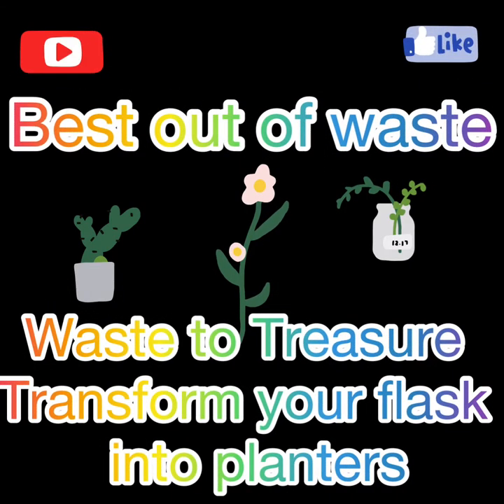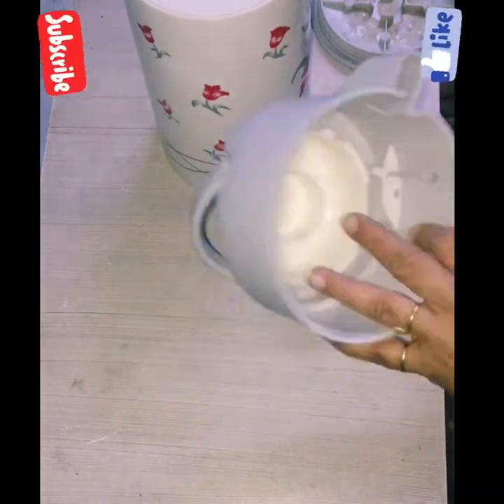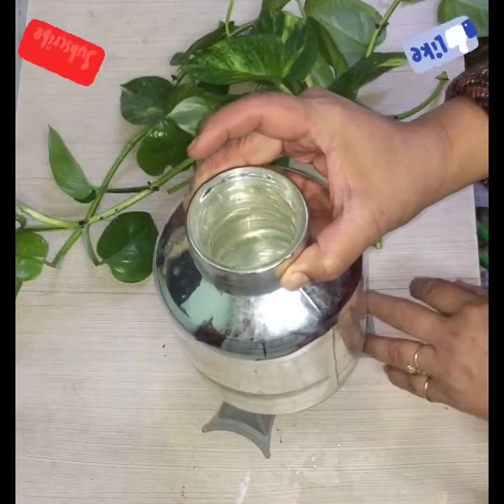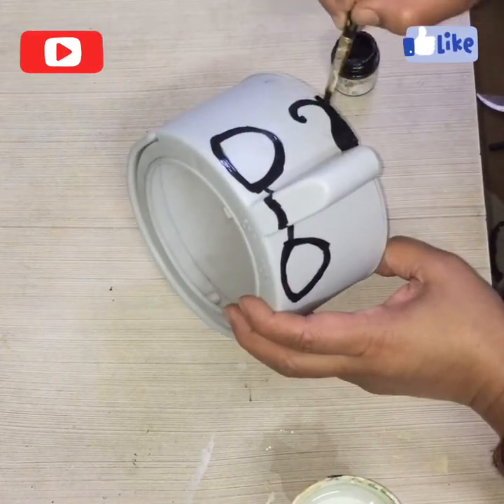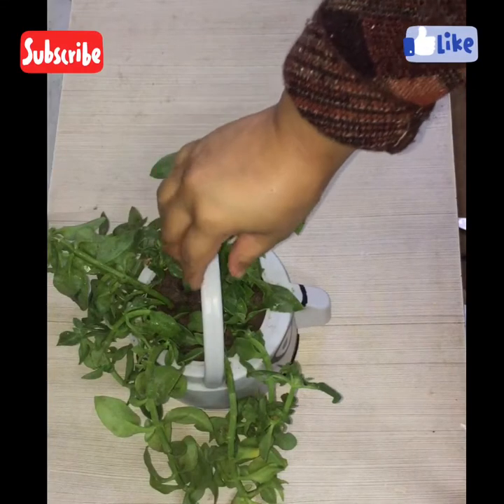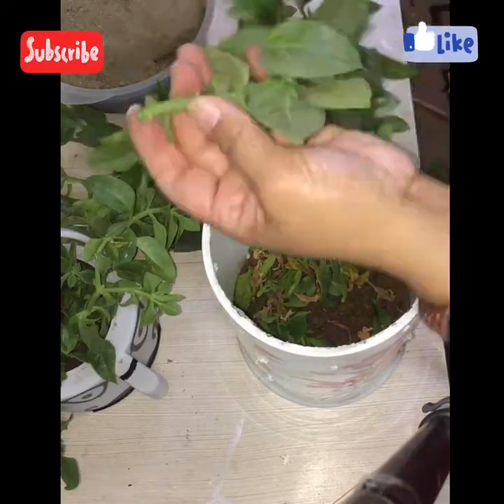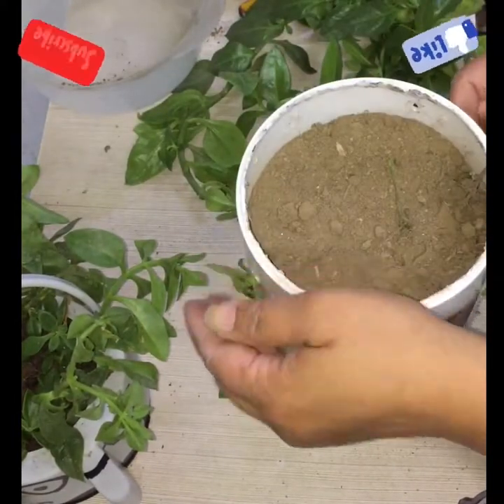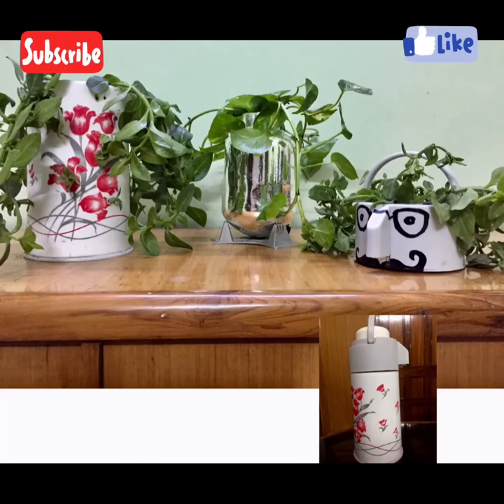Best Out Of Waste /How to make Planter Out Of Thermos /DIY/ TrashToTreasure /Plastic Bottle Planter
Musician: @iksonmusi
Abhivyakti An Expression